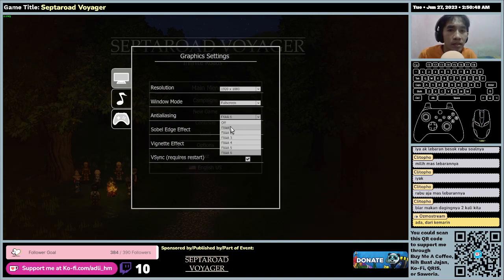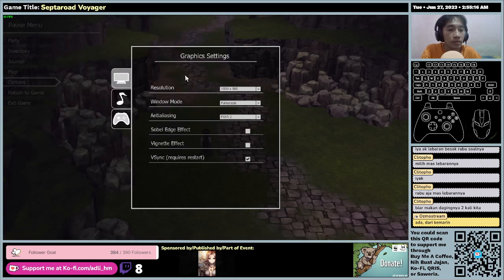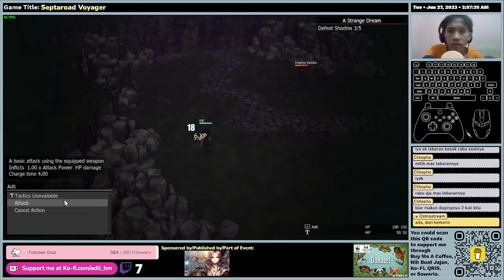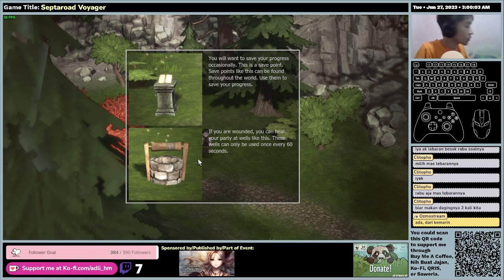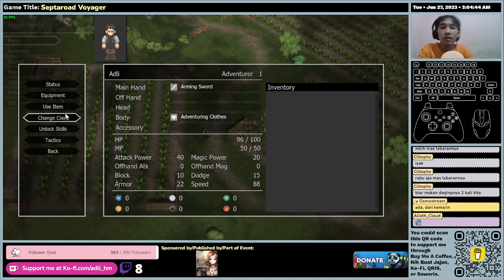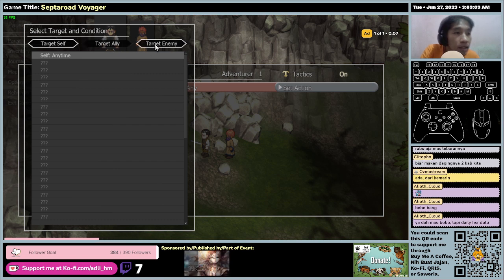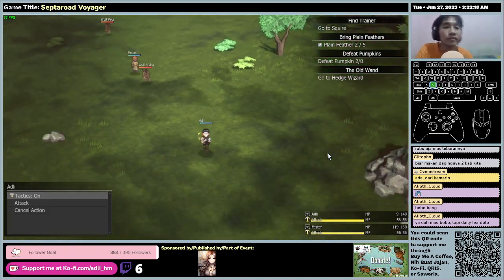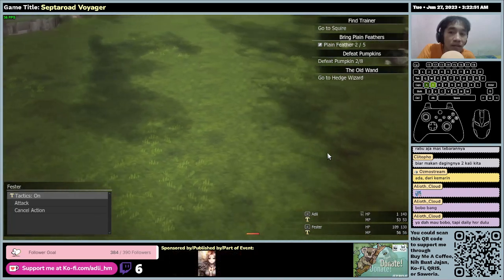(EN/ID) Septaroad Voyager - First Time Impression - Gameplay (Two Runs)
I am opening commission to edit videos to short-form/vertical videos. I could also do English to Indonesian or Minangkabau Translation/Localization for various materials. Please check for more information. Thank you :))
Broadcasted live on Twitch • Catch me live I played various genres of games in a session from 9 PM to 3 AM (GMT+7), every Monday, Wednesday, and Friday; and a radio show, entitled Weekly Midnight Radio every Saturday at 9 PM to 12 AM (GMT+7). • Played on Lenovo Ideapad Flex 5 AMD Ryzen 5 4500U.
If you find this content interesting, please consider donating to me through these platforms:
Every donation will help me a lot to produce more content. To see the list of donations that I have received until now, you can click this
Gameplay Let's Play Walkthrough First Time First Time Impression